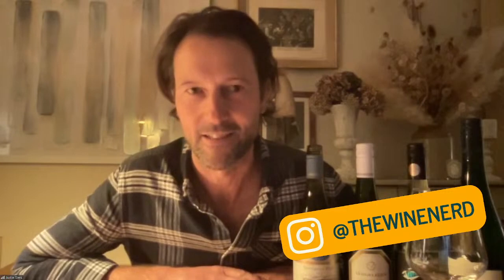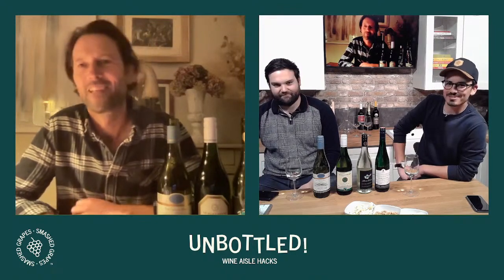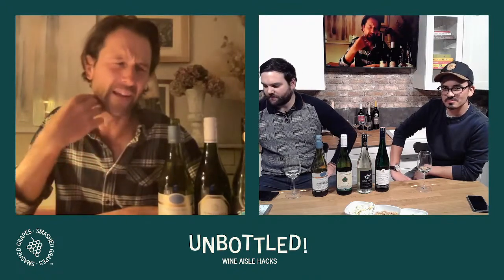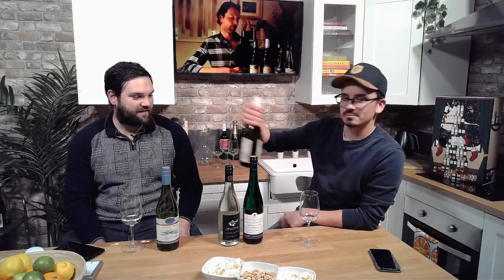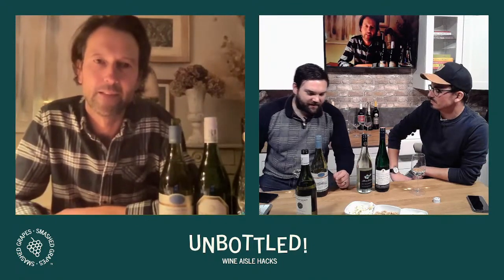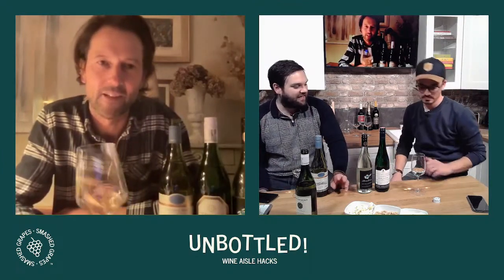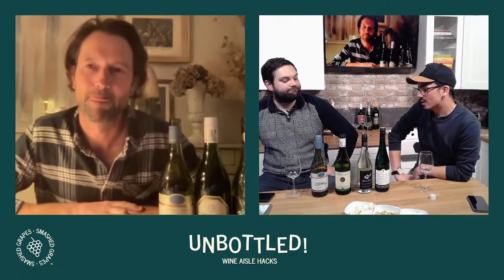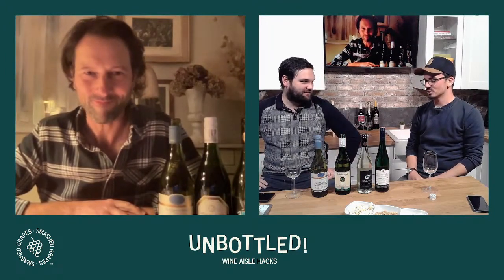Unbottled - Oyster Bay Sauvignon Blanc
Join us for a BYOB tasting where we’re joined live in the studio by Smashed Grapes wine writer, our man in the field and consumer expert Justin Sims. We pick a big branded wine favourite & Justin finds us 3 alternatives out in the high street that give you more bang for your buck!

This week: Oyster Bay Sauvignon Blanc from Marlborough, New Zealand.

So why not bring along a bottle of your favourite NZ Sauvignon and join us Live on Facebook, Instagram or Youtube.